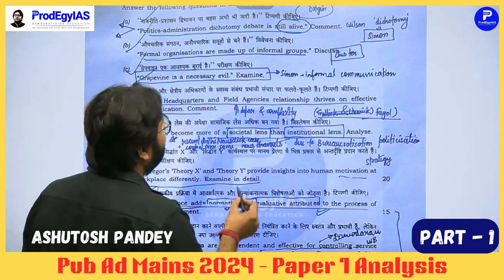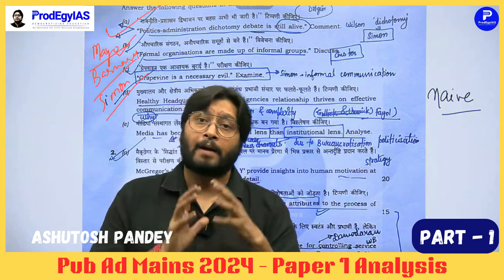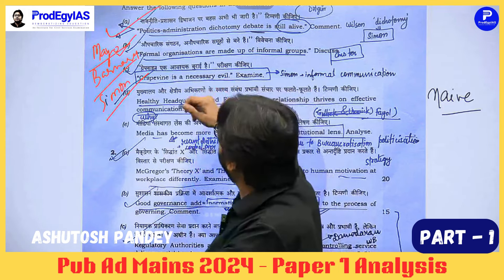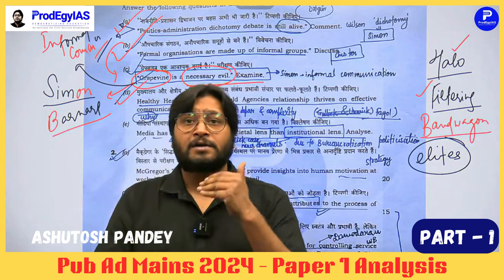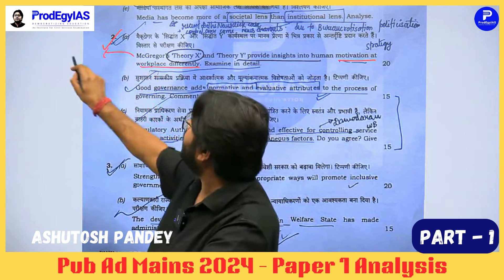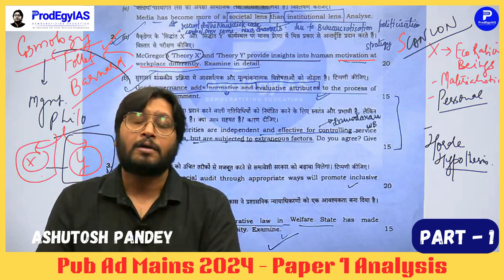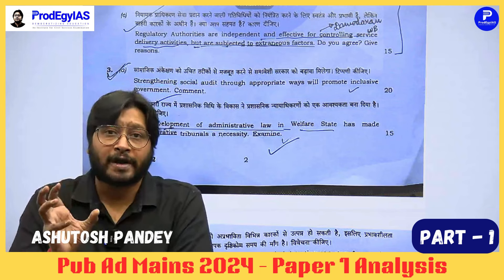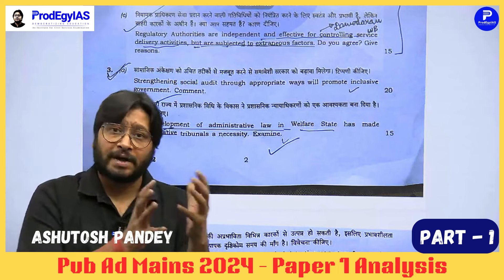UPSC Public Administration Optional Paper 1 Analysis | UPSC Mains 2024 Pub Ad Analysis | AshutoshSir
UPSC Mains 2024 Public Administration Optional Paper 1 Detailed Analysis by Ashutosh Pandey Sir | UPSC Public Administration Optional Paper 1 Solutions | ProdEgyIAS | Part 1
📚 UPSC Public Administration Optional Paper 1 Analysis – A comprehensive detailed breakdown of the UPSC Mains 2024 Public Administration Optional Paper 1 by Ashutosh Sir. In this detailed analysis of UPSC Public Administration Optional Paper 1 for UPSC Mains 2024 with @ProdEgyIAS  📘 Discover Pub Ad key trends, Pub Ad important questions, and strategies to tackle the Pub Ad paper effectively. Learn how to approach Pub Ad optional paper, structure your answers, and maximize your scores.
In this video, we cover:
✅ Detailed analysis of Public Administration Optional Paper 1 Questions
✅ Important Public Administration Optional Paper 1 questions
✅ Innovative approaches to write pub ad optional answer.
✅ Strategy to tackle dynamic and static questions in Public Administration Optional.

𝗞𝗲𝘆 𝗛𝗶𝗴𝗵𝗹𝗶𝗴𝗵𝘁𝘀:
👉 Question-by-Question Analysis: Ashutosh Sir meticulously examines each question in the order they appeared, offering valuable insights and strategies for tackling similar topics.
👉 Topic-Wise Breakdown: Gain a clear understanding of the important topics and frameworks covered in the exam, ensuring you're well-prepared for future UPSC Mains.
👉 Expert Guidance: Benefit from Ashutosh Sir's expert explanations and analysis, helping you develop a strong foundation in Public Administration.

📥For 𝐏𝐃𝐅 & Free Test Series 𝐃𝐨𝐰𝐧𝐥𝐨𝐚𝐝 ProdEgy IAS By Ashutosh Sir

👩‍💻📢 Top Playlist for PubAd📌

📢 📢 Our Courses📚:-

🆘 Helpline Connect🆘
👉 Address - 53/6 Second Floor, Near Madonna Hotel, Old Rajinder Nagar, New Delhi, Delhi 110060, India